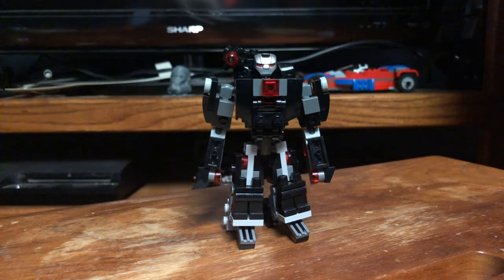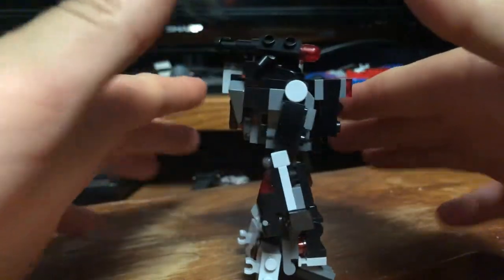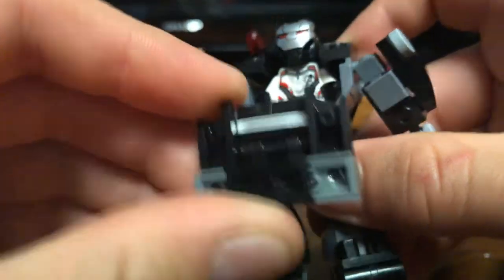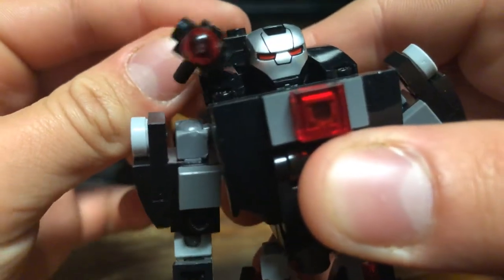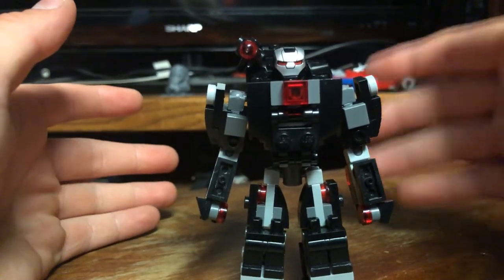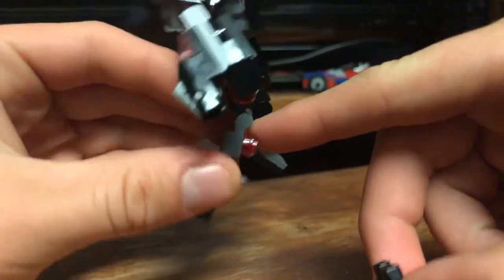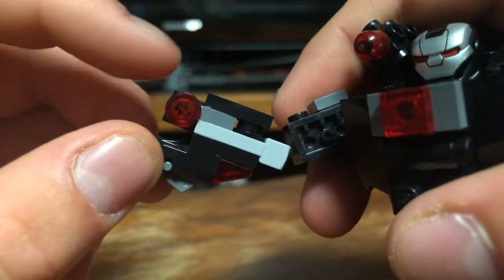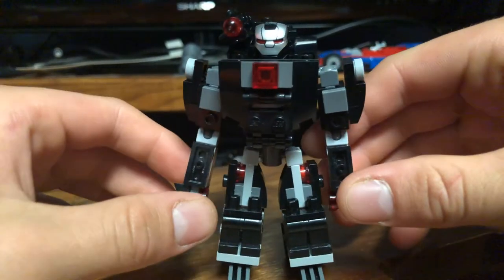LEGO War Machine mech suit Moc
This Moc is based off of the original concept art for War Machine from Avengers: Endgame.